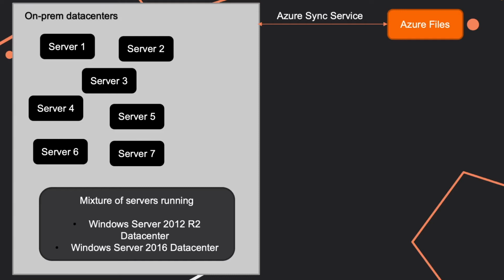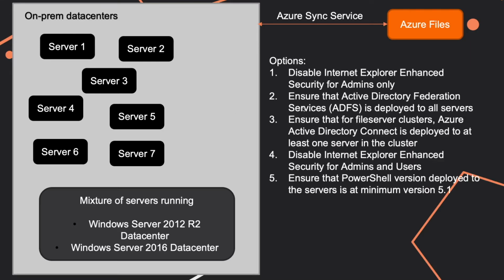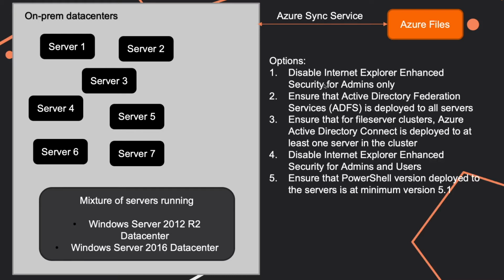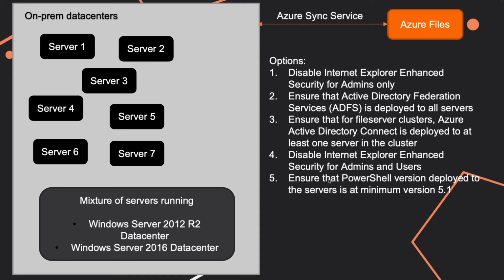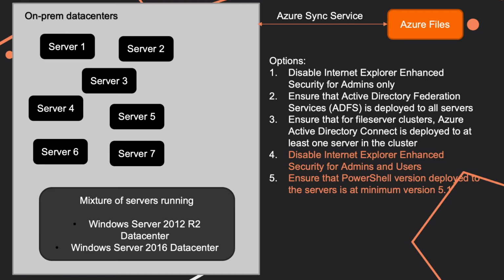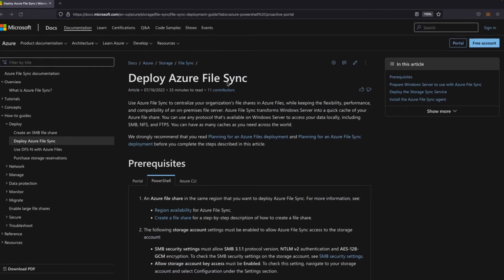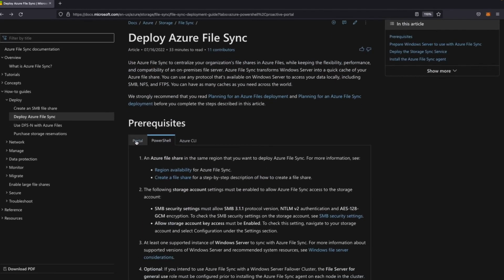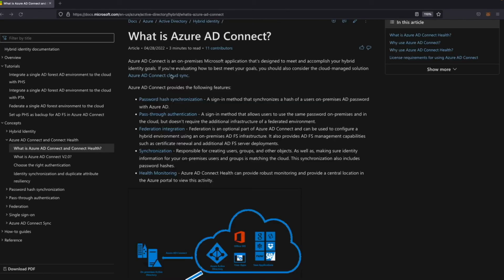AZ-104 Microsoft Azure Exam - Questions explained !! - Part 29